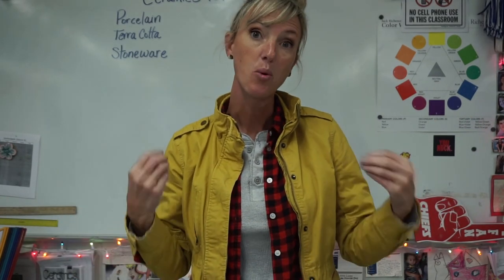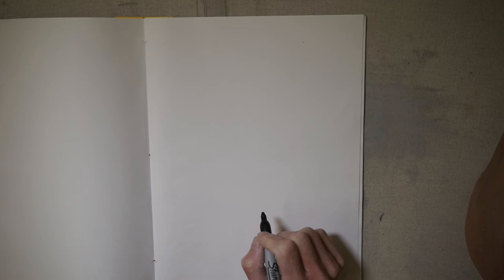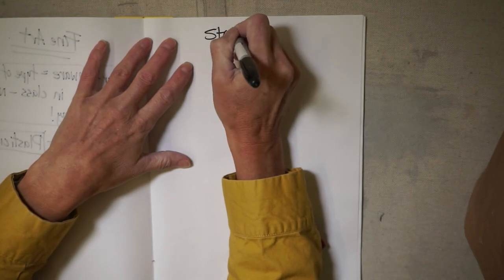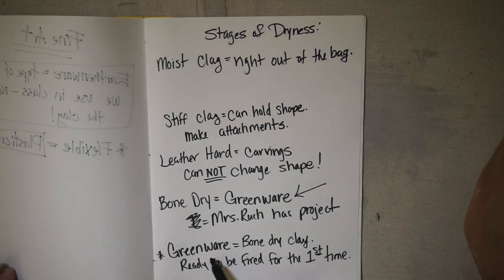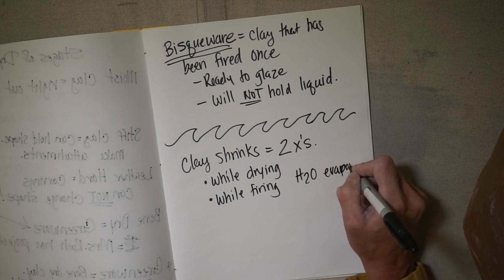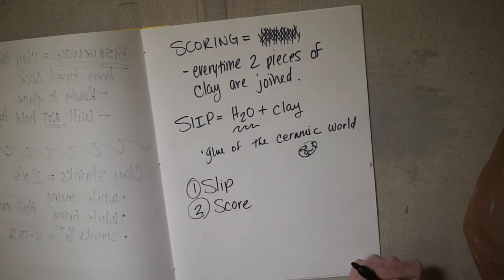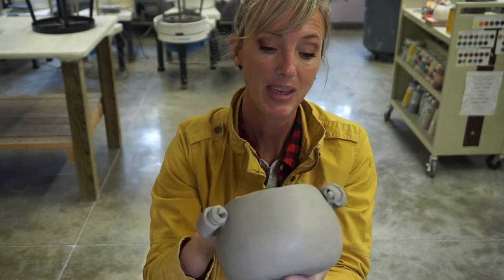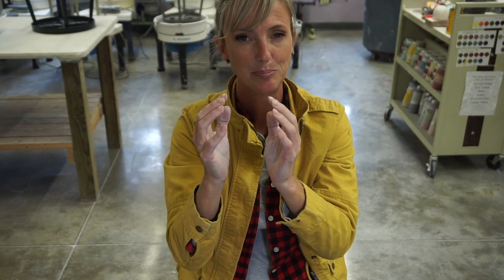Ceramics 101 Mini Lecture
For my online students here are your notes in a nut shell.